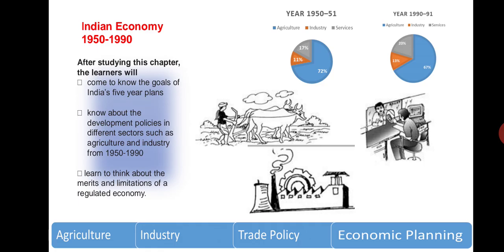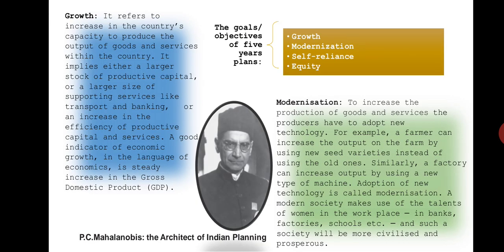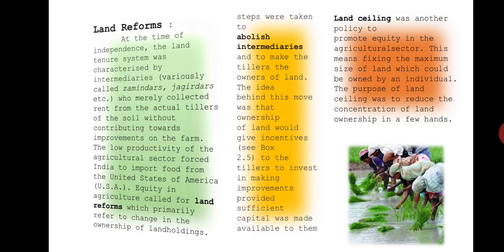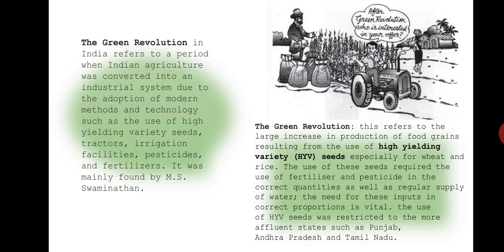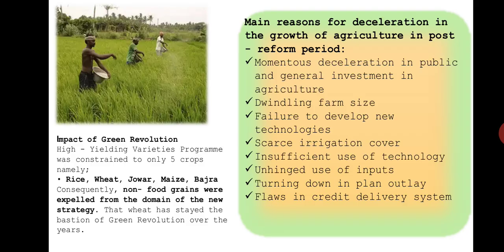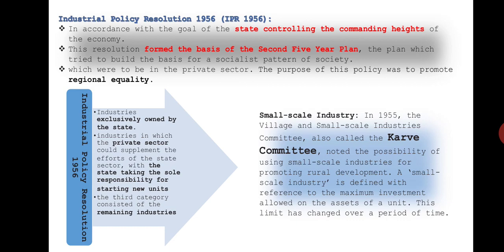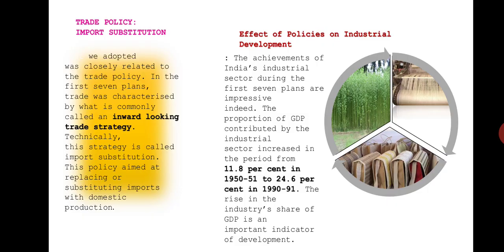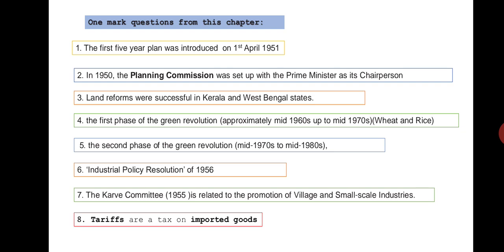Indian Economy 1950-1990